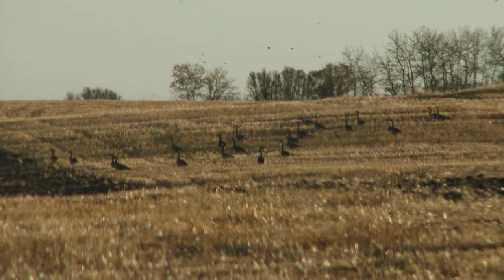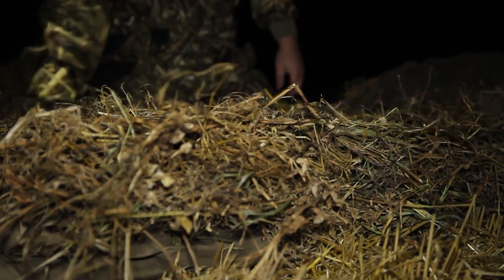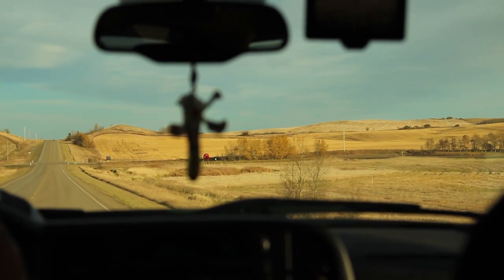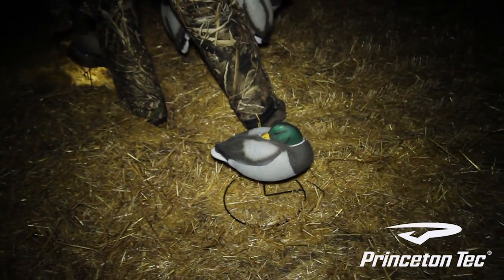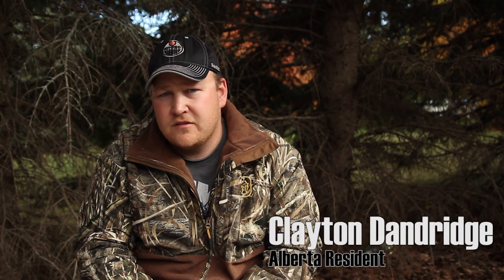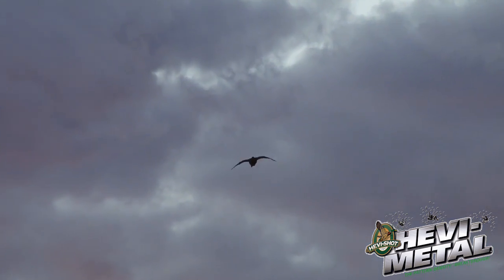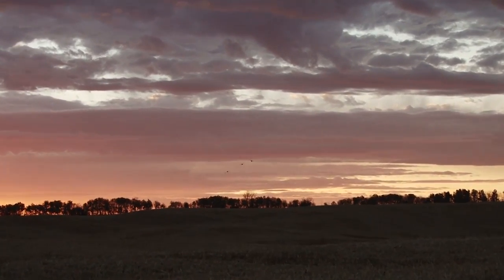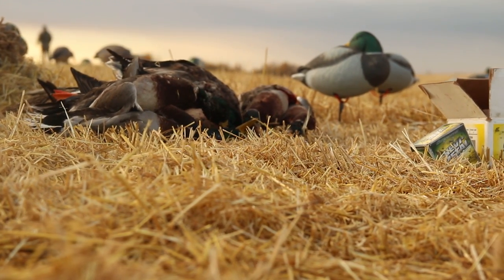Dry Field Duck Hunting: Five-Man Limit in 25 Minutes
The Fowled Reality crew is set up in an Alberta barely field in this week's episode of The X. The limit is 8 ducks per man, and there are five men afield. The spot is chosen carefully, blinds are brushed in, and the ducks are working. Limits are filled in less than a half-hour.